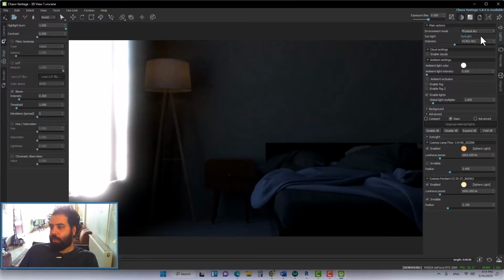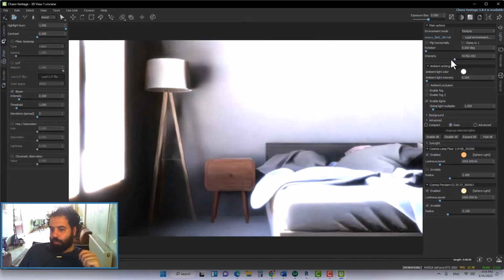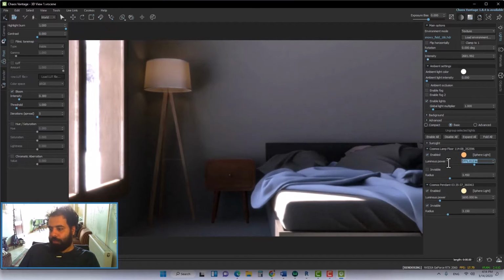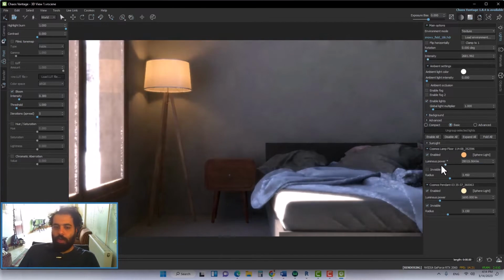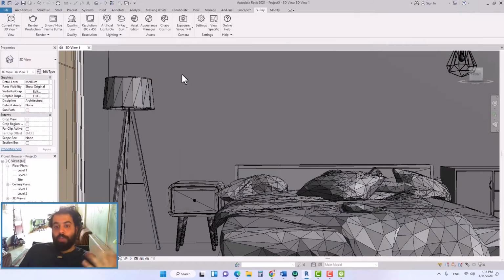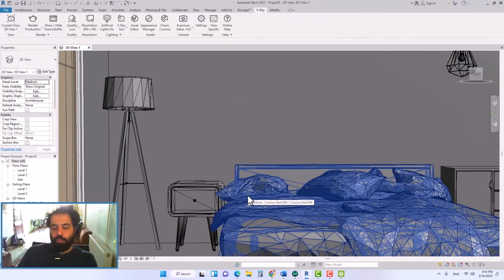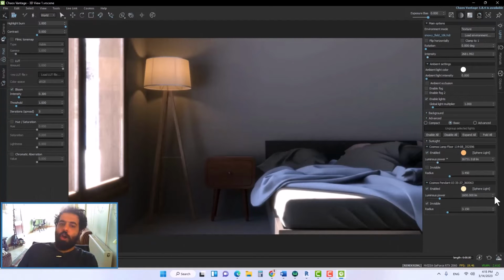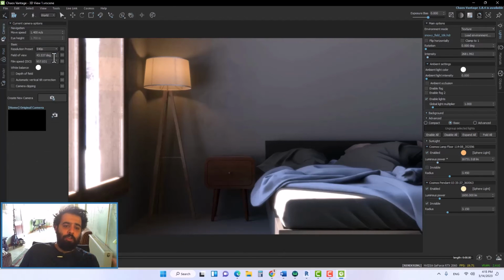Revit to Chaos Vantage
In this short tutorial, we will learn how to transfer files from Revit to Chaos Vantage. First, cosmos browser objects will all be transferred without any problems. Secondly, the objects used as vray scene must be transferred again in the chaos vantage software. To transfer the file from revit to chaos vantage, just click the export scene option. In the Chaos Vantage software, we select the open scene option. As you can see, the same rendering can be seen in chaos vantage. chaos vantage software has many features that you can see. Lighting settings, camera and materials are features of chaos vantage.